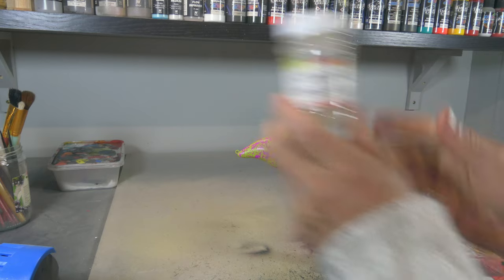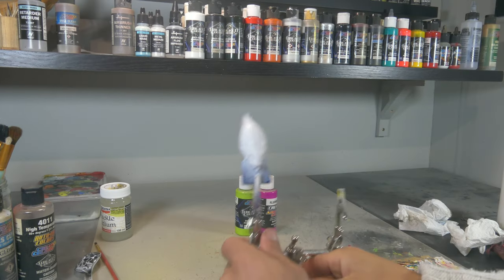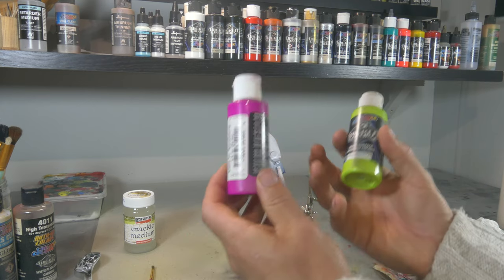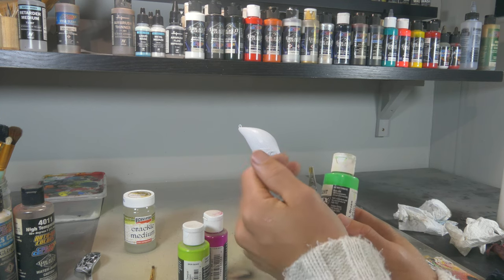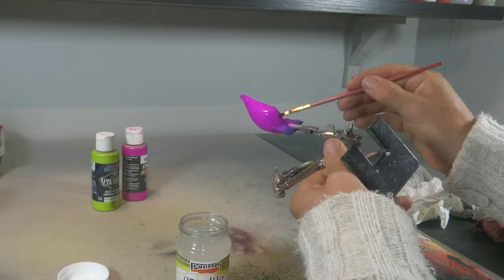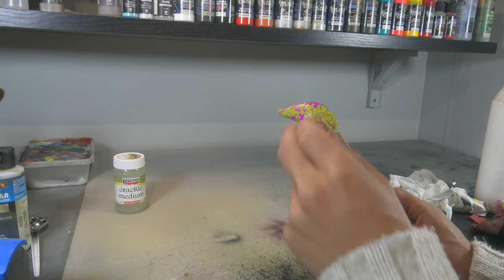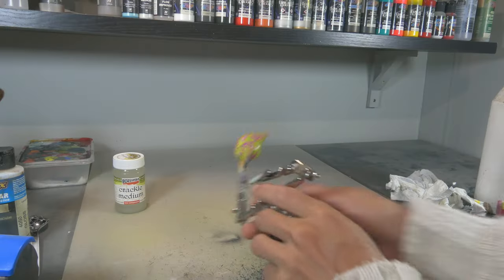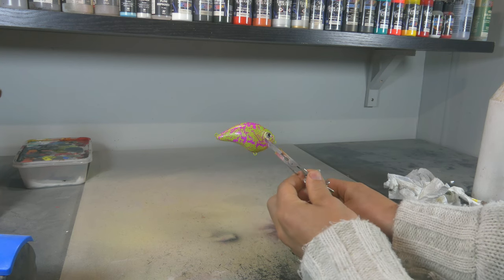Level Up Your Lure Painting Game: Mastering Crackle Medium Effects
Learn how to use Crackle Medium, what paints to use it with and the effects you will get.

"TheFatRat - Reminiscence" is free to use only on YouTube.